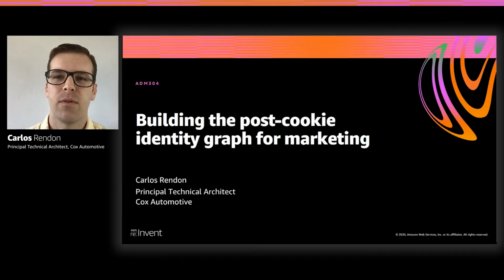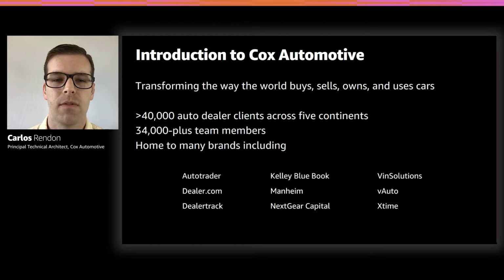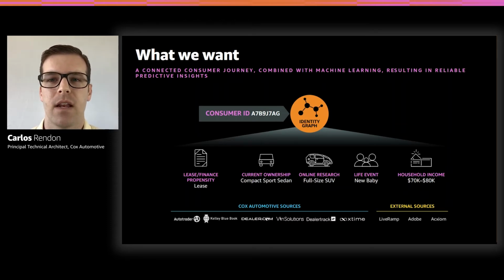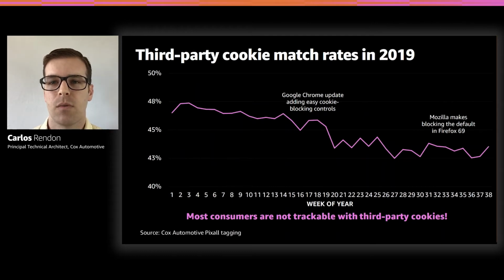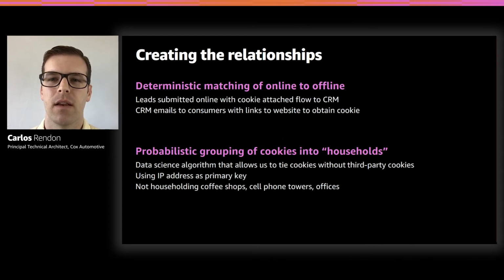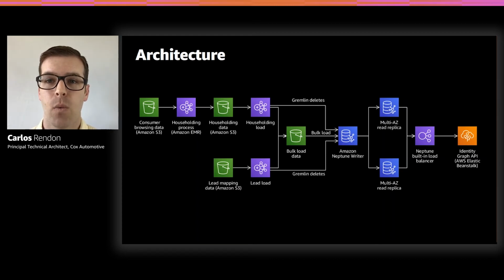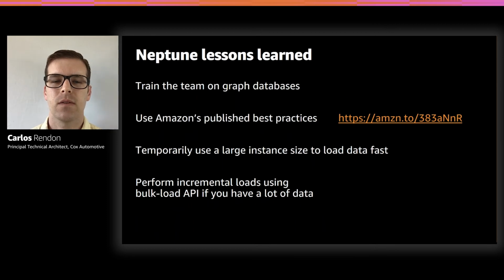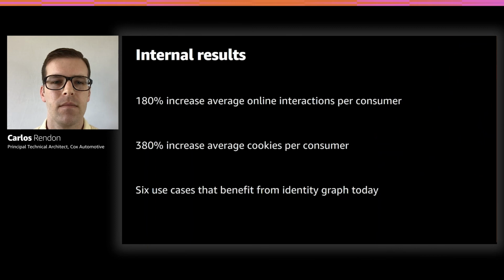AWS re:Invent 2020: Building the post-cookie identity graph for marketing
The future of identity and personalized experience starts with a unified view of the customer. In this deep-dive session for technical leaders, data engineers, and teams focused on identity, see a production example of how Cox Automotive combined data from millions of car shoppers across 40,000 auto dealers and brands to create an identity graph with Amazon Neptune. Learn how to bring together customer datasets, anonymized web events, ad data, purchase logs, and other data. Take away best practices on modeling graph data, querying with Gremlin, avoiding graph pitfalls, right-sizing compute instances, and achieving cost-efficiency at scale.